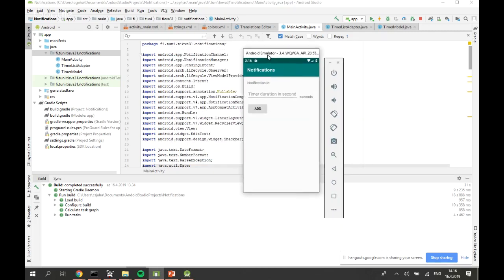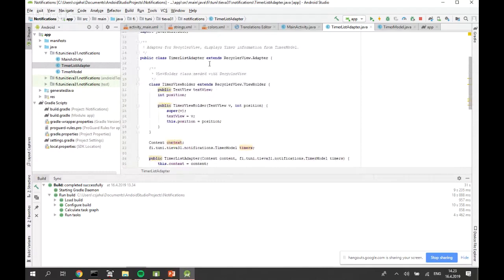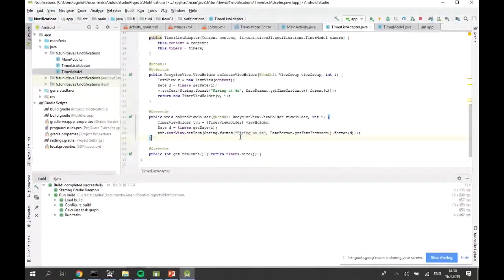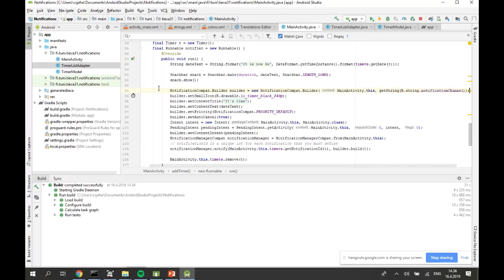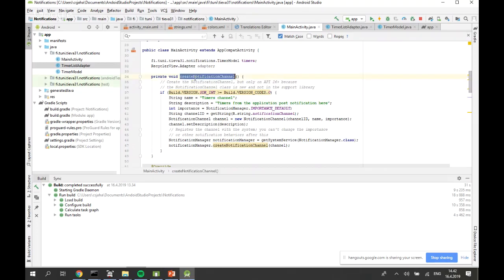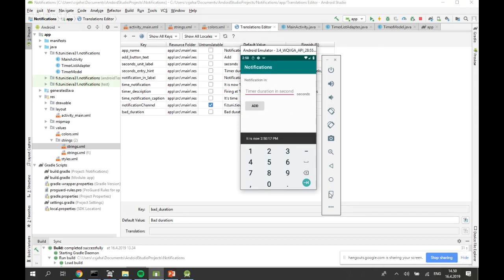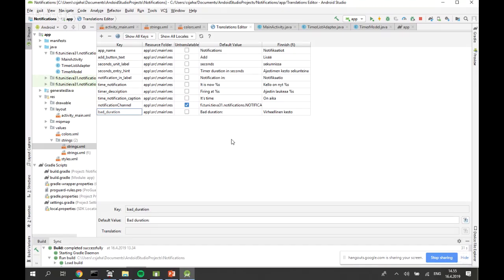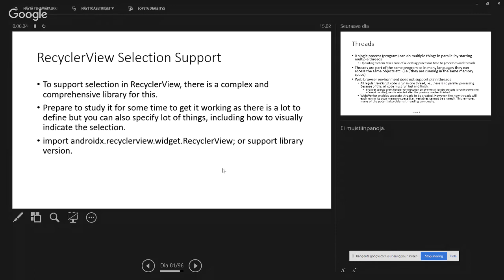Principles of Programming Graphical User Interfaces Android 2019/7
0:34 Demo of the application
1:50 TimerModel (ViewModel)
6:15 Gradle reference to arch.lifecycle
7:10 TimerListAdapter (RecyclerView.Adapter)
14:05 MainActivity
16:58 addTimer method
25:51 onDestroy
26:33 createNotificationChannel
28:10 activity_main.xml layout file (Strings in resources)
30:14 Strings from code to resources
31:00 Strings.xml, translation editor
34:07 back to the application, adjusting language in settings
36:30 Previewing translations etc. in Layout editor
40:50 Summary slides